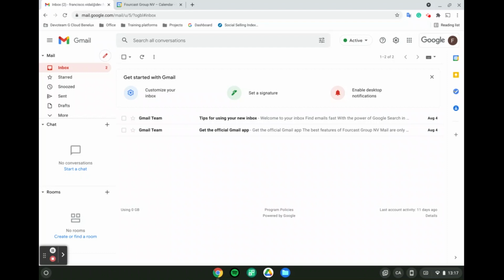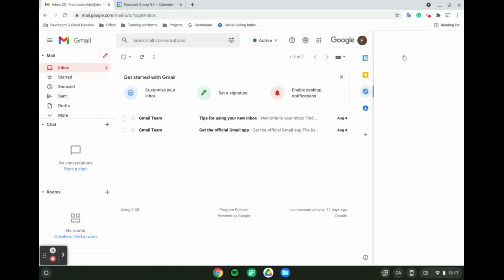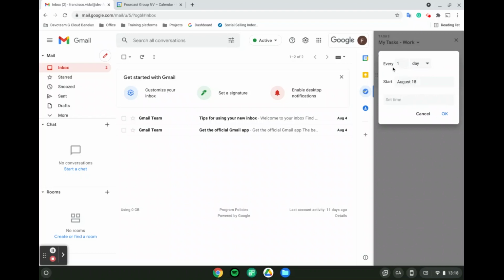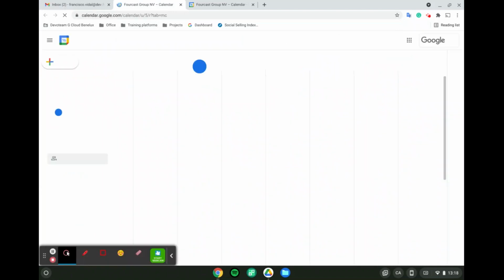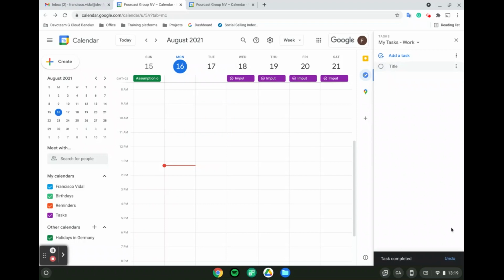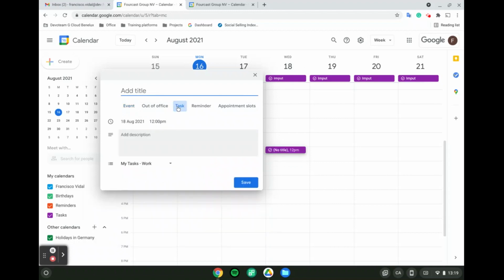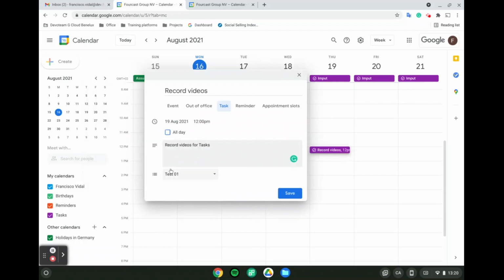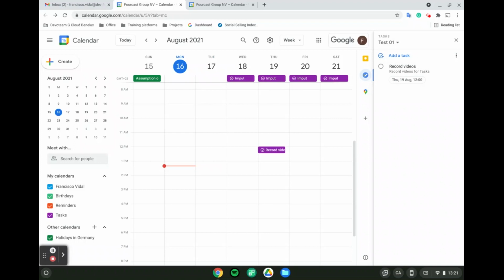How to use Tasks in Google Calendar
Tasks makes it easier to keep track of things you need to do, by allowing you to add these tasks to your Google Calendar. From creating a task to scheduling repetitive tasks, tasks is there for you.